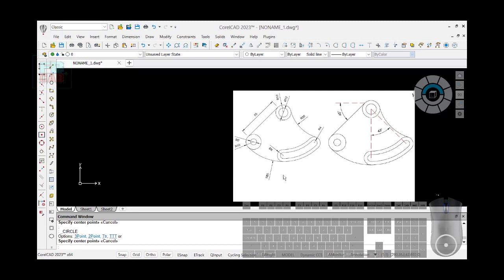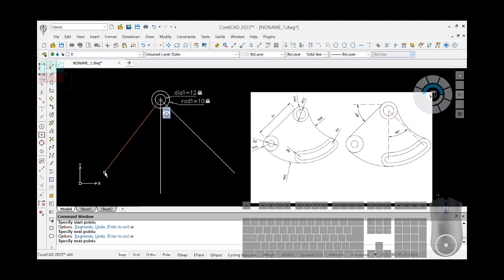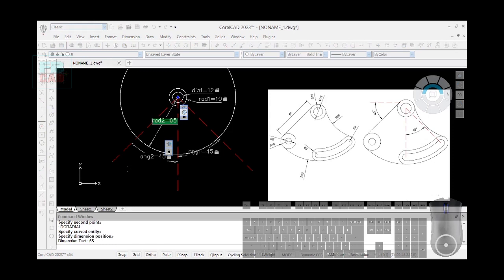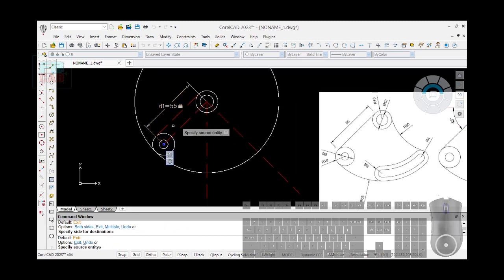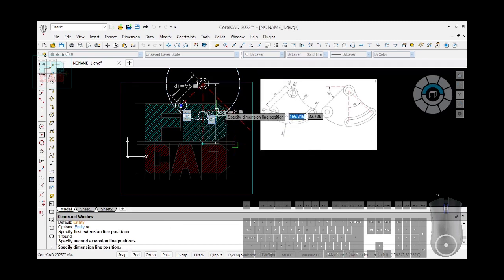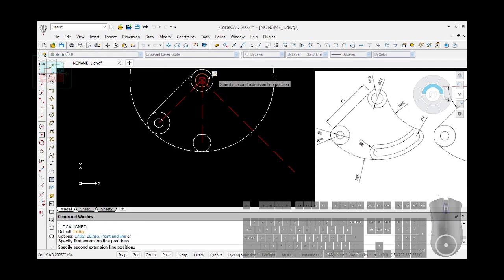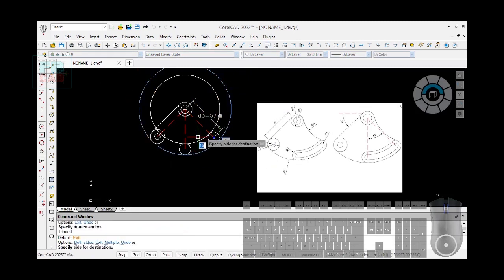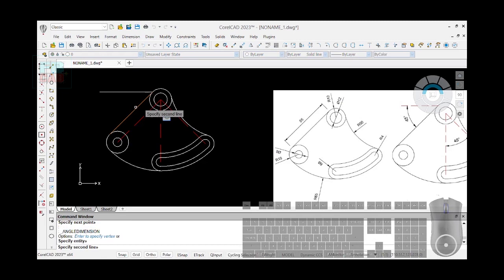CorelCAD 2023 Tutorial Exercise 25